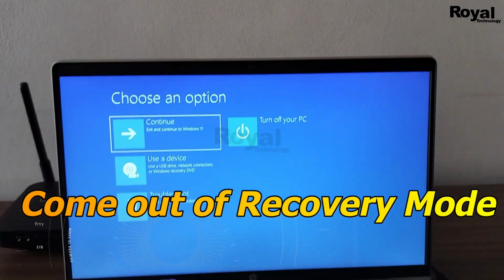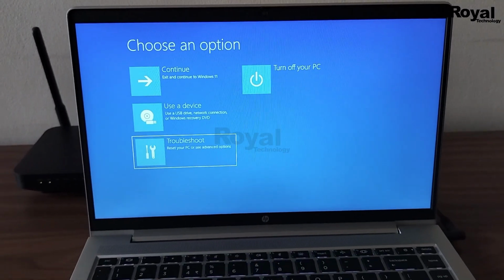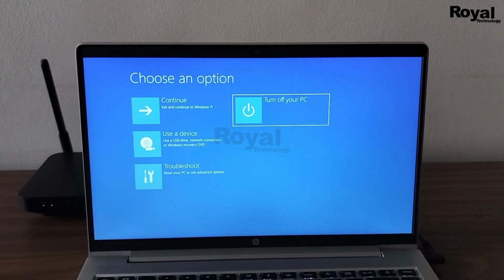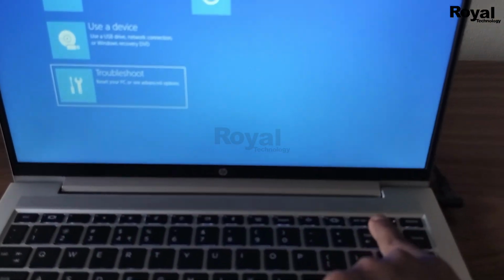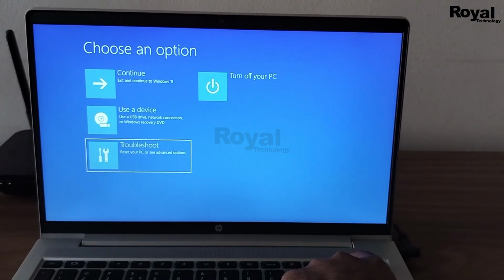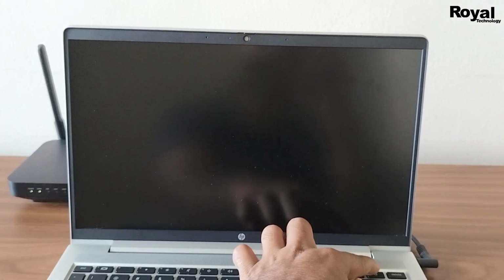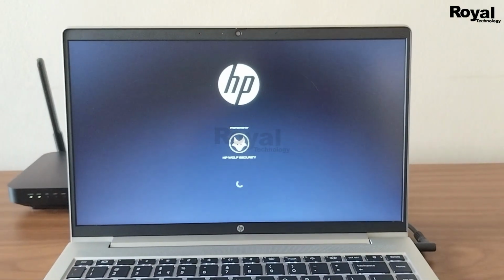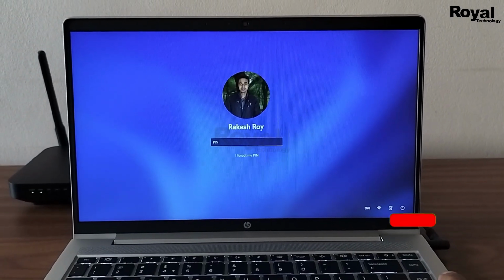🔄 Stuck in HP Laptop Recovery Mode? Here’s the Quick Fix! ✅✅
Is your HP laptop stuck in Recovery Mode and not booting into Windows? Don’t worry! In this video, I’ll show you a step-by-step guide to exit recovery mode and get your laptop back to normal.

🚨 Key Points Covered:
1)  How To Fix HP Laptop Stuck In Recovery Mode
2)  How to restore the BIOS on HP computers with a key press
3) enter and use Automatic Repair Mode on Windows 10 and 11
4) Fix RECOVERY - Your PC needs to be Repaired in Windows 10 and 11
5) Your PC/Device Needs To Be Repaired Windows 10

🔹 Your Questions Answered :
1️⃣ How do I exit HP laptop recovery mode?
2️⃣ Why is my HP laptop stuck in recovery mode?
3️⃣ How to fix HP automatic repair loop?
4️⃣ How do I reset BIOS on an HP laptop?
5️⃣ How to restore Windows when HP laptop won’t boot?

Canon EOS 200D
2nd Canon M50 Mark - ​
50MM LENS
CAMERA TRIPOD